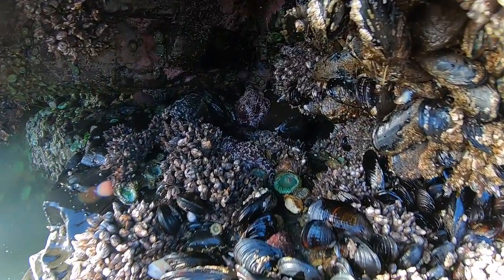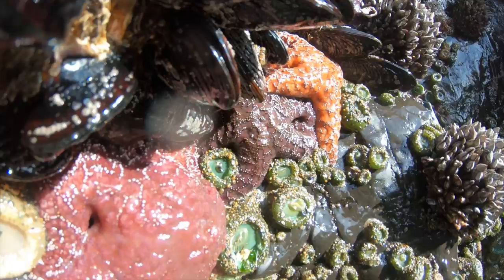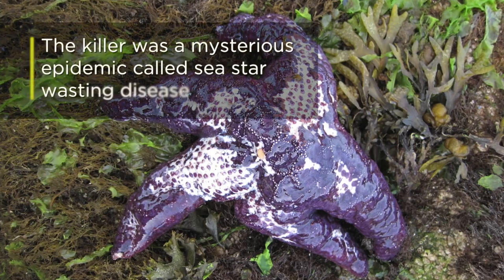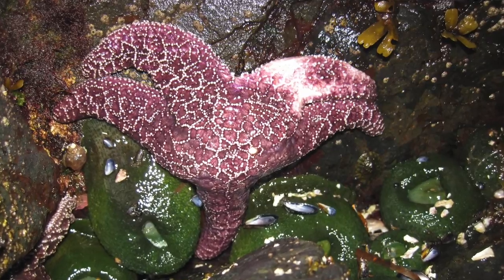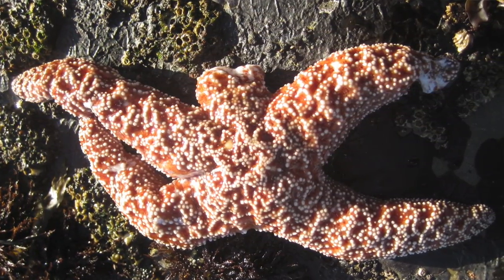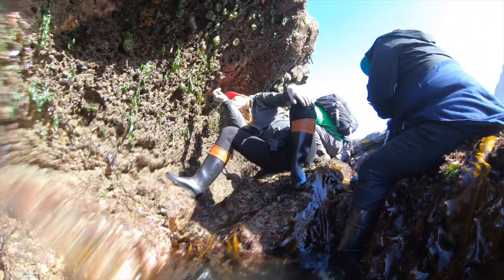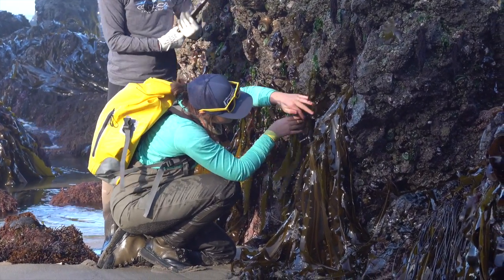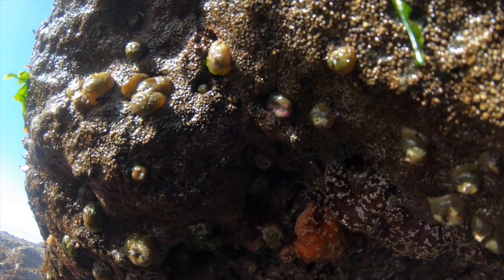Finding Sea Stars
Sea stars make the Oregon coast a magical place to explore.